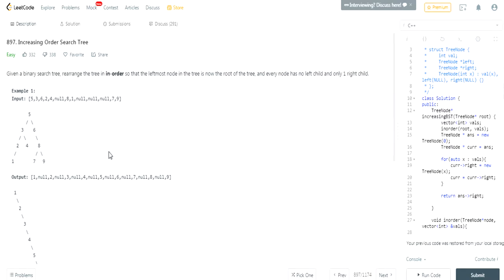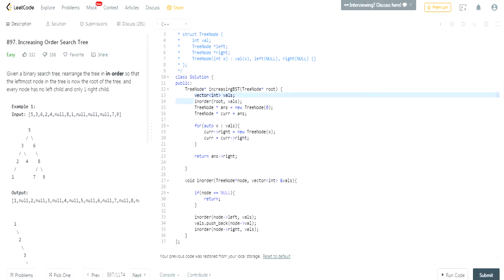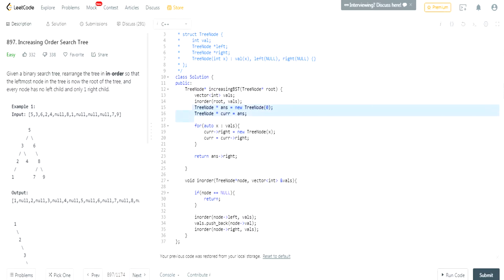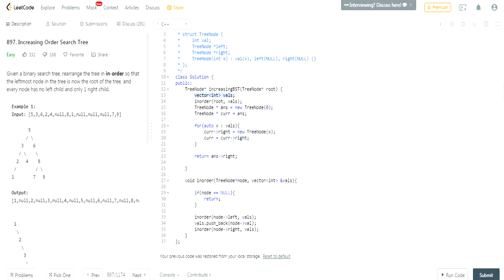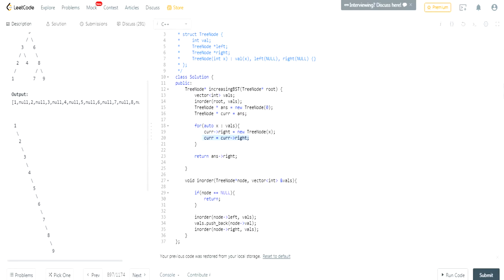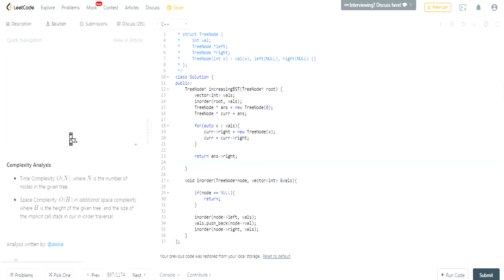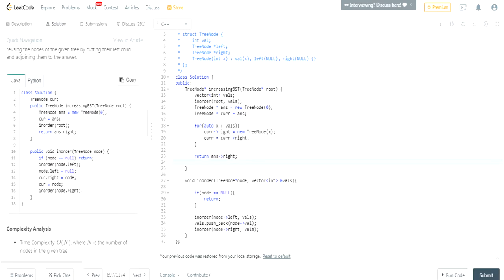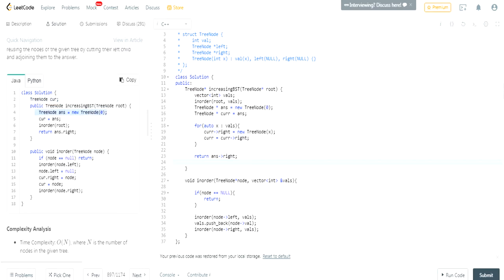LeetCode Algorithms Easy: Increasing Order Tree